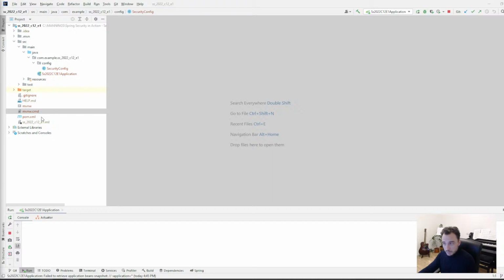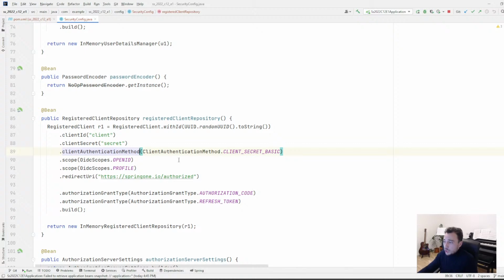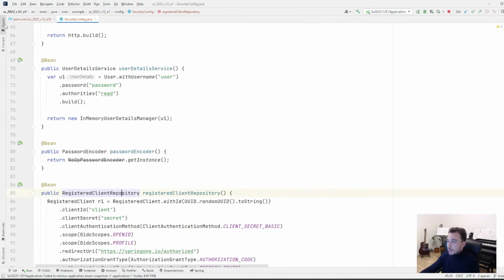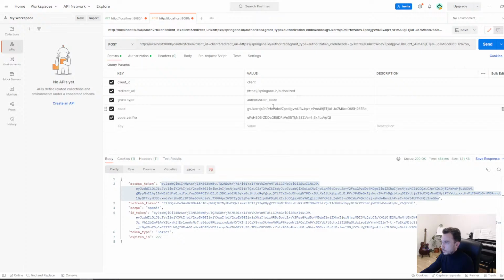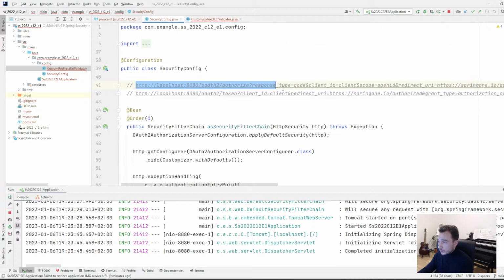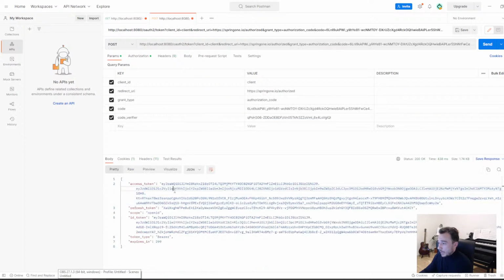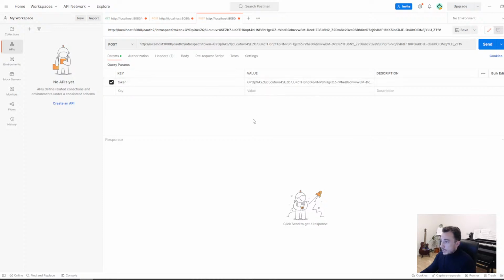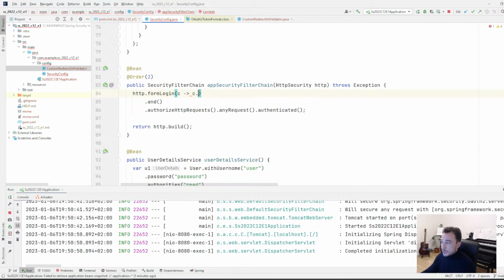Spring Security Fundamentals - Lesson 12 - The OAuth2 Authorization Server - Part 2